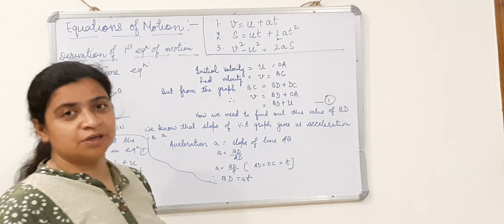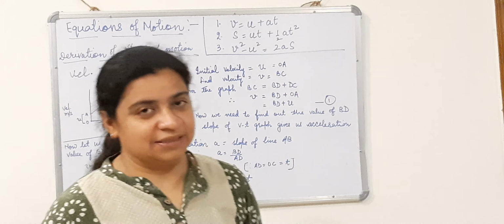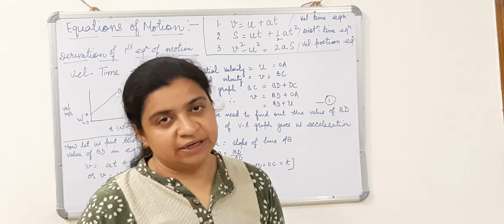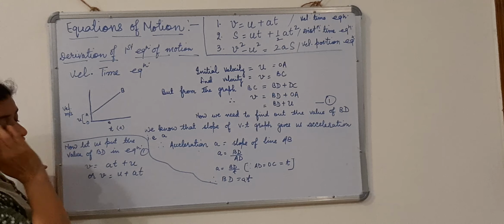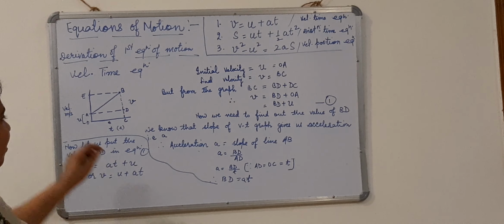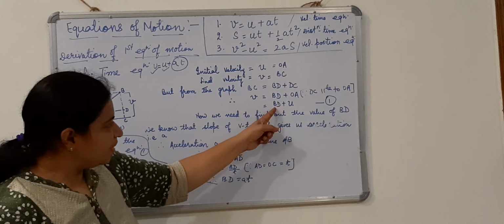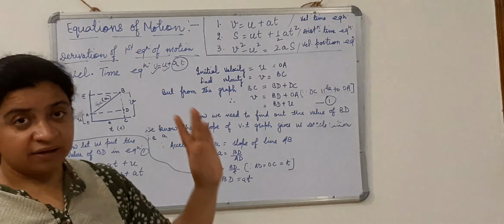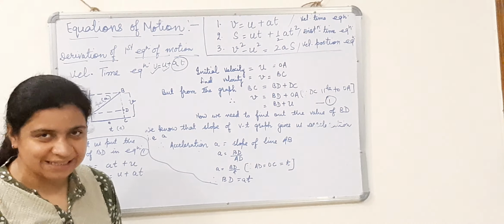L- Motion(FIRST EQUATION OF MOTION)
FIRST EQUATION OF MOTION OR VELOCITY- TIME EQUATION